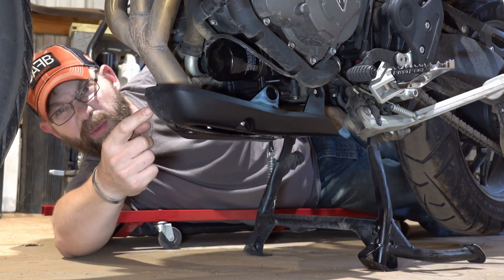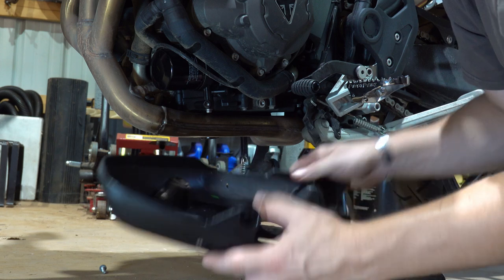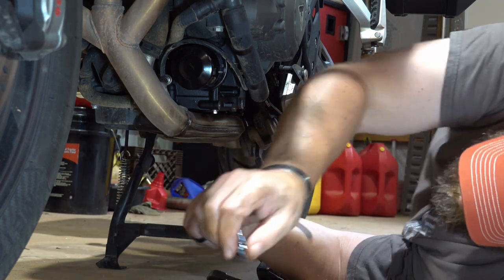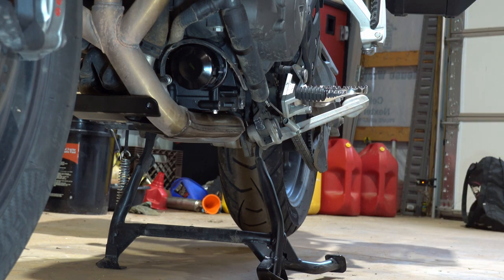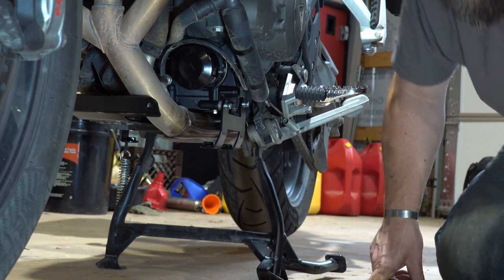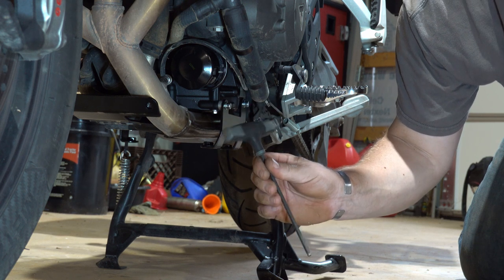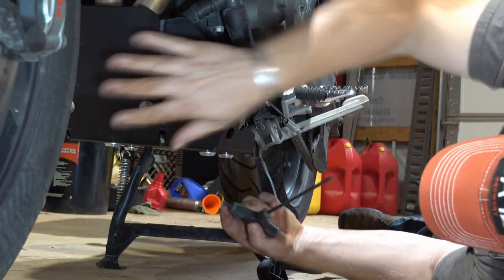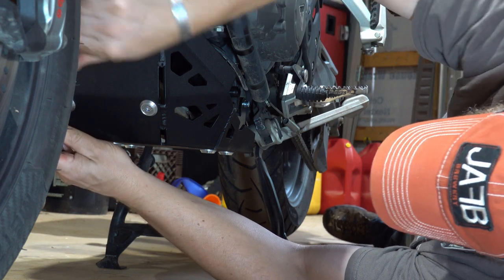Hepco & Becker Skidplate for Triumph Tiger 900 - Installation and Overview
Ridge Roamer installs the Hepco & Becker skid plate on the Tiger 900 GT Pro to replace stock plastic version.  Also works on Rally edition and Tiger 850 Sport.  2020, 2021, 2022, 2023.  Based on my research this is the best skid plate available on the market.  Significantly thicker and better protection than the Triumph skid plate, metal or plastic.

Timestamps
0:00 - Intro
0:46 - Removal of Stock
1:48 - Installation
10:30 - Overview
11:46 - Conclusion